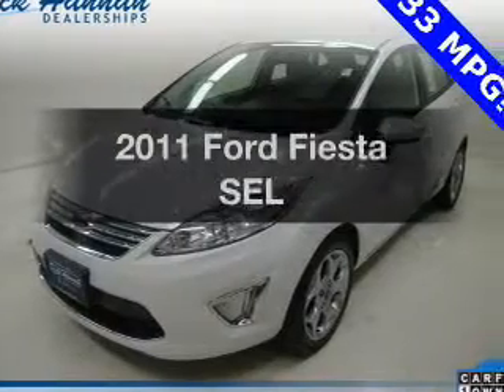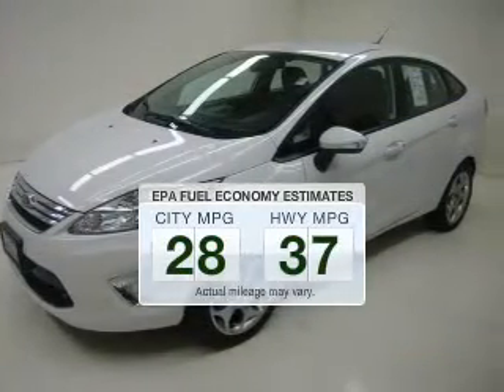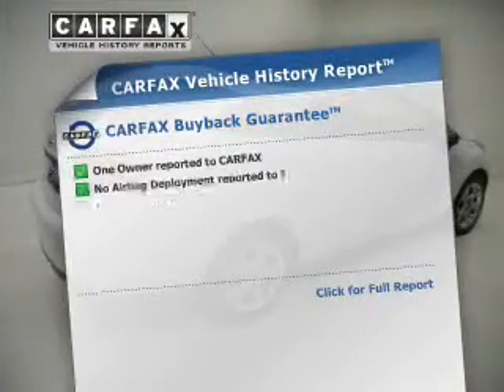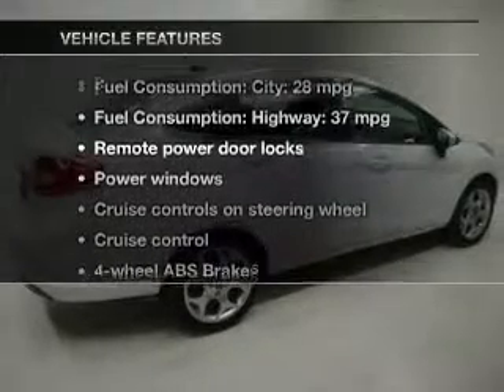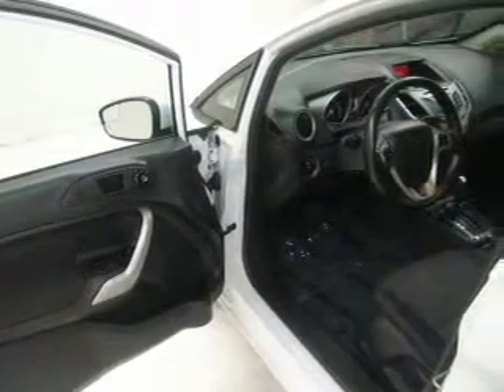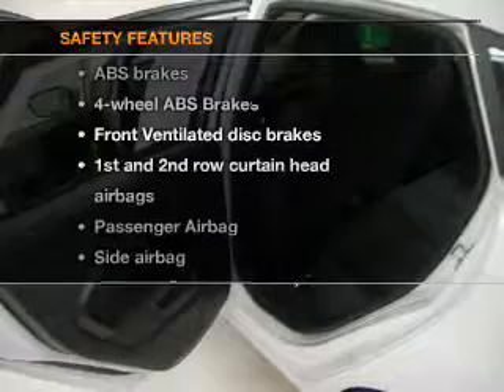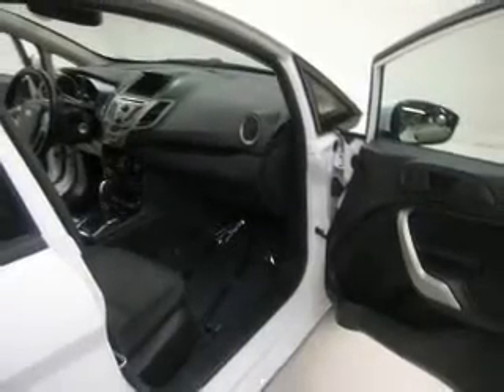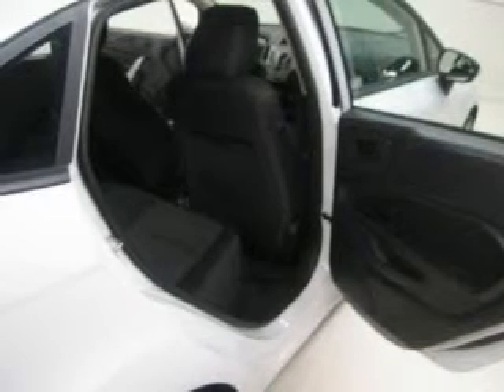2011 Ford Fiesta - Vancouver WA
Year: 2011
Make: Ford
Model: Fiesta
Trim: SEL
Engine: 1.6 liter inline 4 cylinder 16 valve
Transmission: 6-Speed Automatic
Color: White
Mileage: 49362
Address:
1200 NE 95th Street